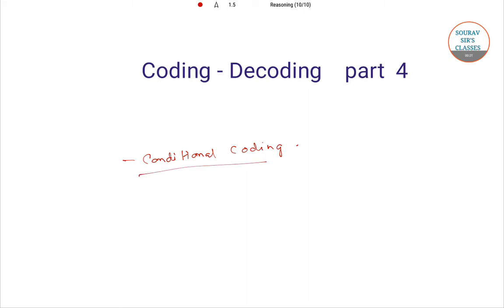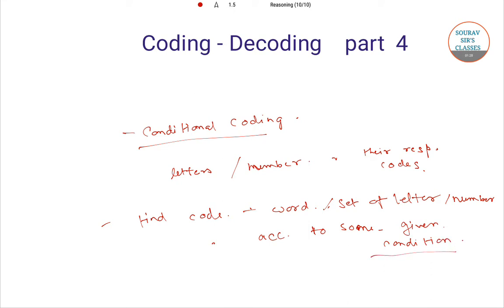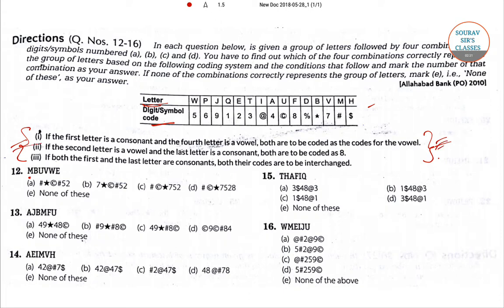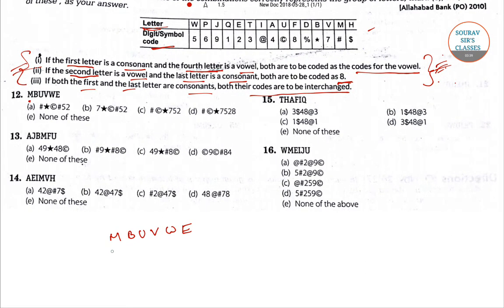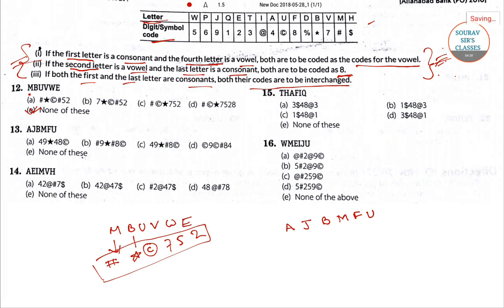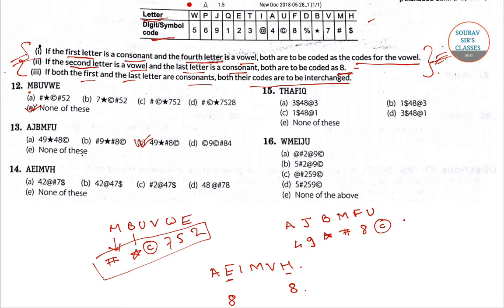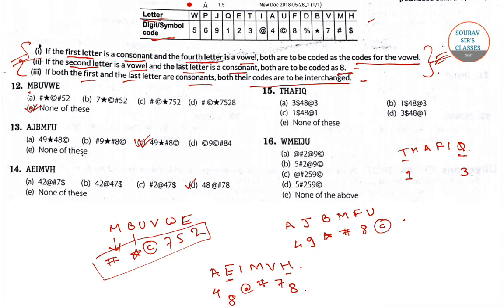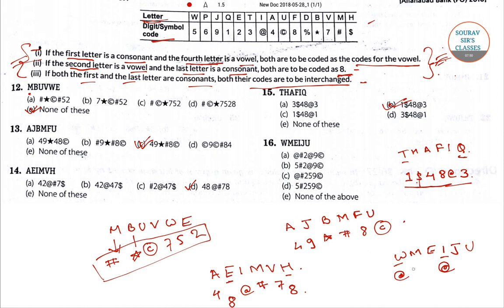CODING DECODING PART 4 LOGICAL REASONING COMPLETE SOLUTION,YEAR SOLVE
CODING DECODING PART 4 LOGICAL REASONING COMPLETE SOLUTION,YEAR SOLVE,ONLINE LECTURES AND STUDY MATERIALS